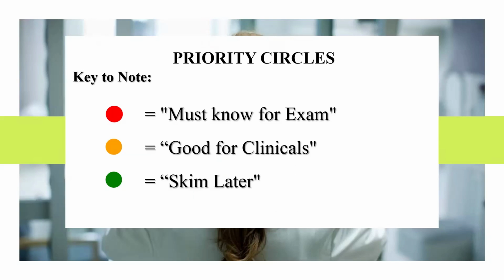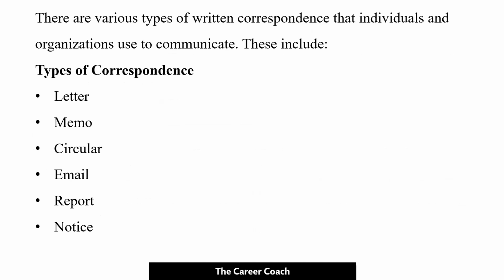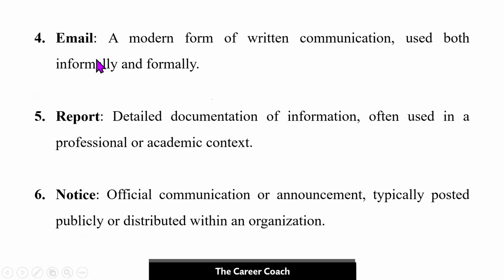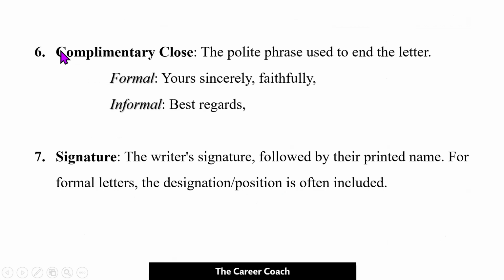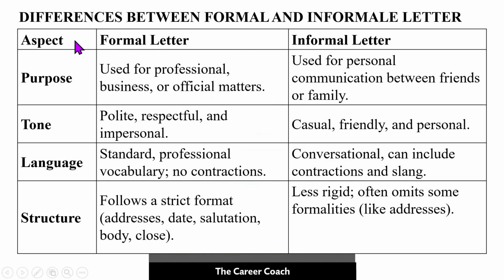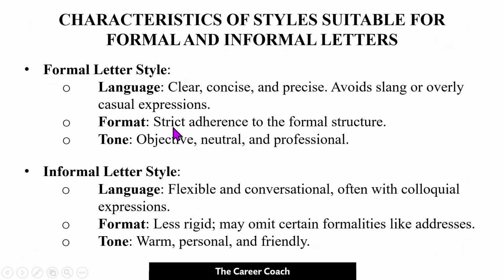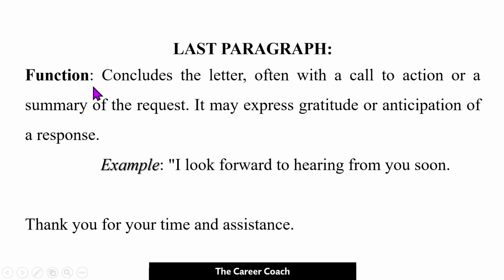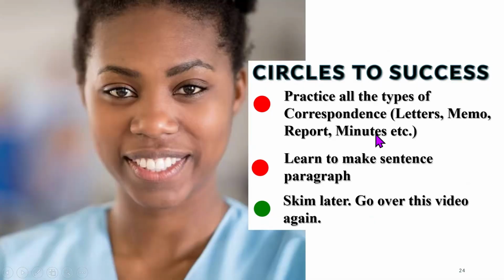Understand and Write PERFECT Formal/Informal Letters - Get Hired Faster!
Stop failing English exams. Stop losing nursing jobs & grades over BAD letters! Master formal/informal correspondence for patient referrals, job applications, complaint responses, and clinical handovers. I’ll decode EXACT formats hospitals and professors demand.

✅ YOU’LL LEARN:
Why 73% of nursing job rejections happen BEFORE the interview (letter audit stats)
Types of Nursing Correspondence (with real examples): Formal letters, referral emails, patient apology notes, thank-you cards, clinical memos
Anatomy of a Winning Formal Letter – labeled walkthrough (sender address to enclosures)
Formal vs. Informal: Side-by-Side Comparison – fonts, tone, structure, emoji rules!
Paragraph Power Formula: First (hook), Middle (proof), Last (call-to-action)
3 Deadly Mistakes 9/10 nursing students make (with fixes)

💬 "Your pen is mightier than your stethoscope in admin roles. Master it."